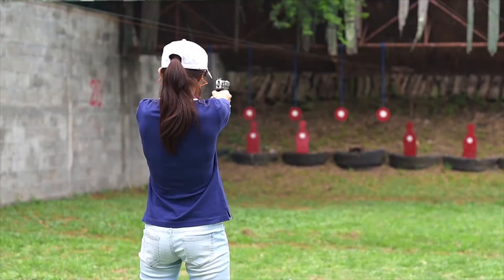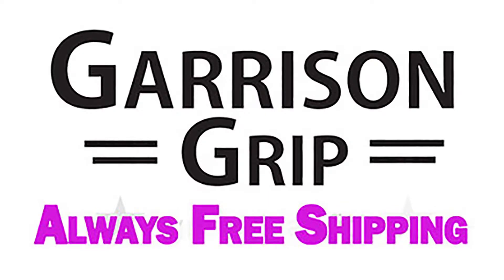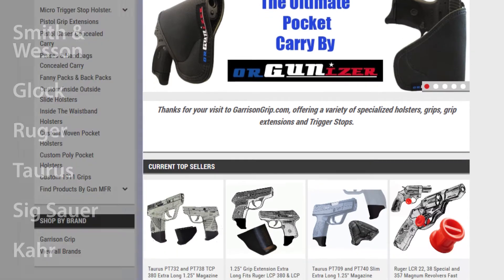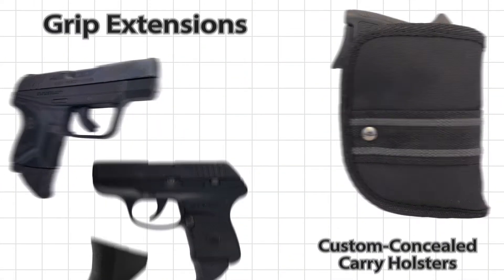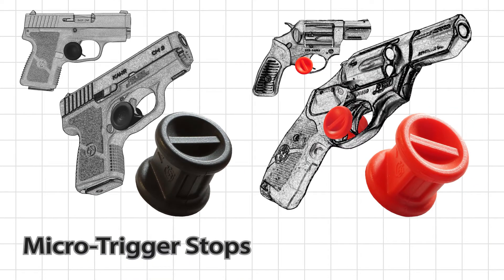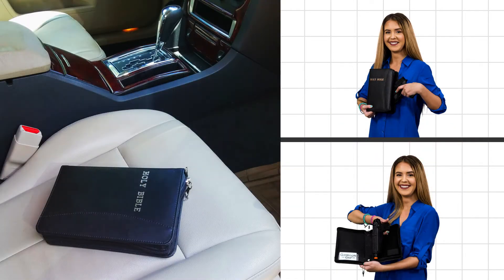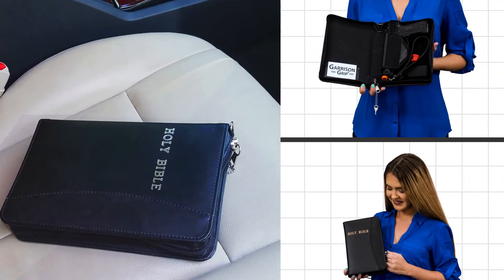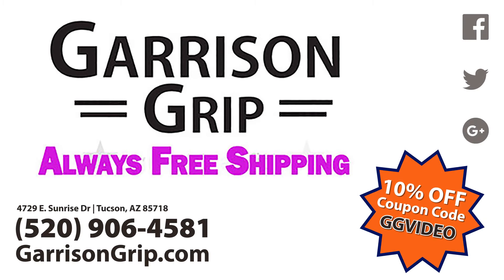Garrison Grip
Here at OMG National we help our clients invest in their marketing future. In addition to professional corporate video production, we also help manage their online directories through our Online Reputation Management system, helping turn their marketing dreams and ambitions into successful business.

We pride ourselves in helping our clients succeed, and we do just that by helping them stimulate, track and filter the reviews they receive through our in-house process Review Stream 3.0, so only their positive reviews are displayed across the web.

(1088239 V2)